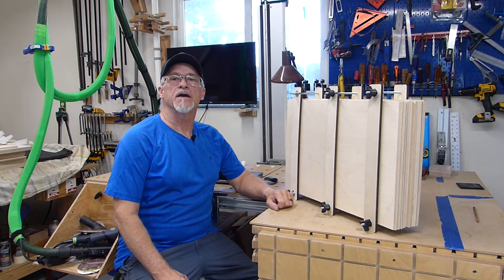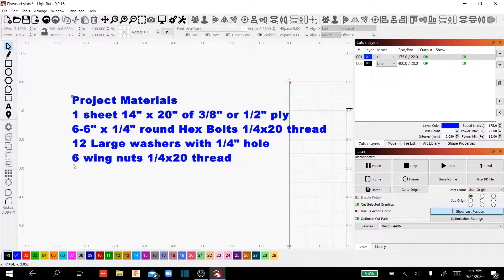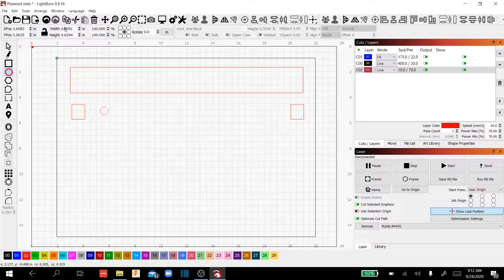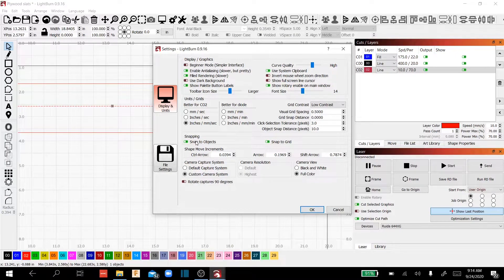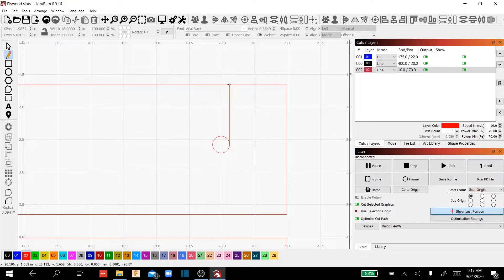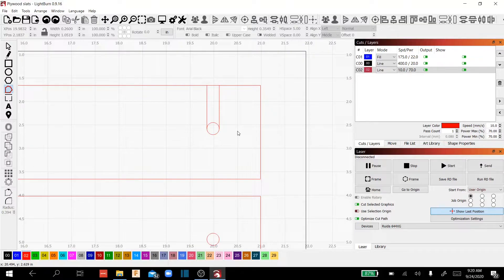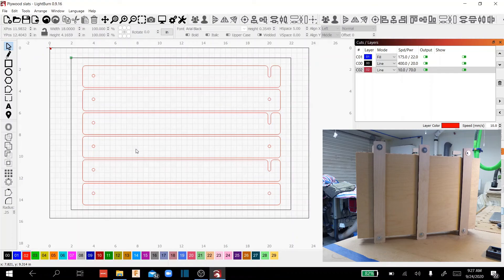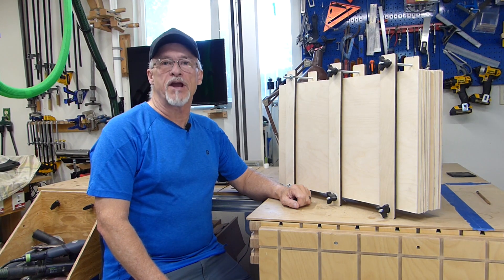Plywood Storage Slats Great beginner Project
In this video I will show you how to make a simple way to store you 12x20 or 15x24" plywood for your laser. We will talk a little bit about How I use this storage system and why it works for me. Then we will go the the computer and design this simple project. Learn a little basic drawing and node editing skills, before you know it you will have a Nice way to store your ply.